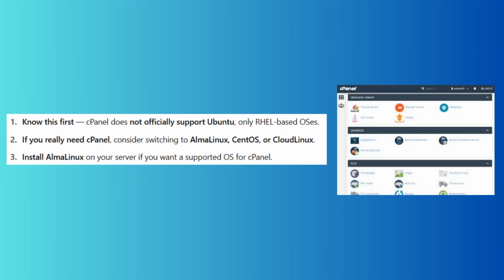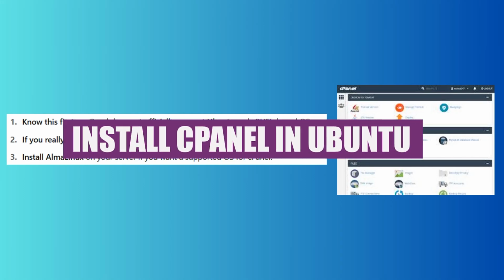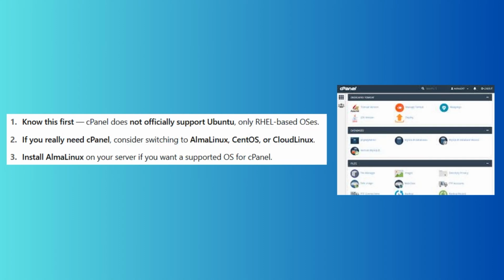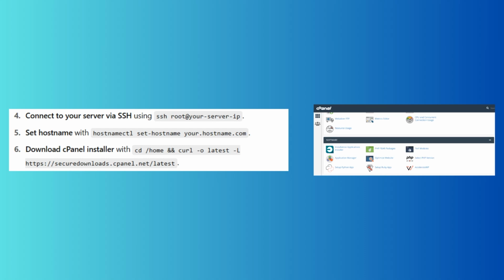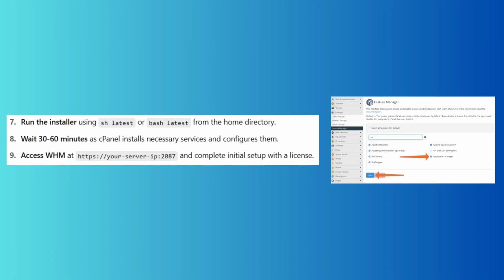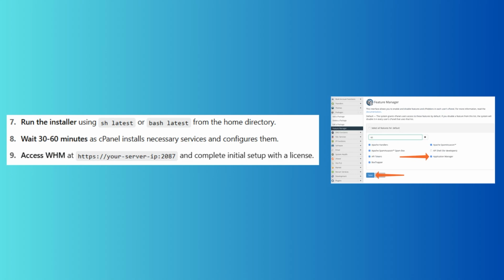How To Install Cpanel In Ubuntu (Full Guide) 2025!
Learn how to install cPanel on Ubuntu in 2025! This video provides a complete tutorial covering prerequisites, downloading the installer, running the installation script, and initial configuration of cPanel on your Ubuntu server.